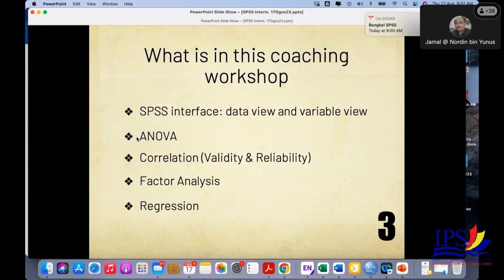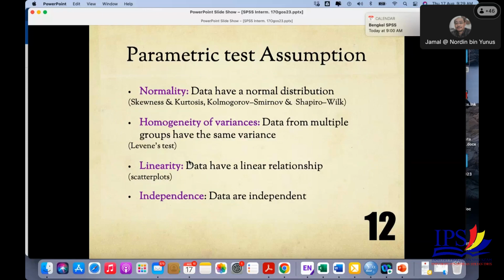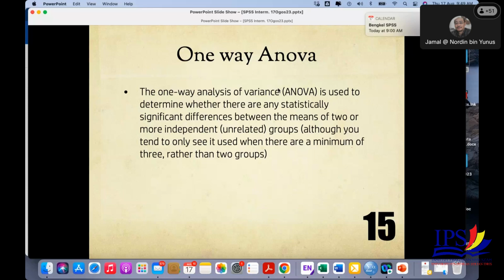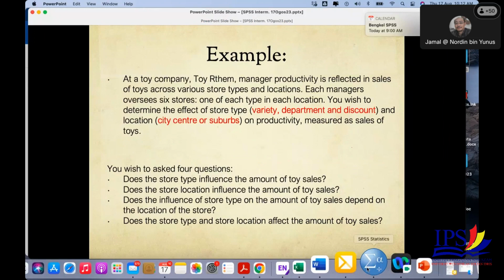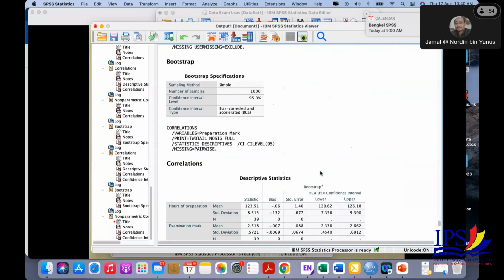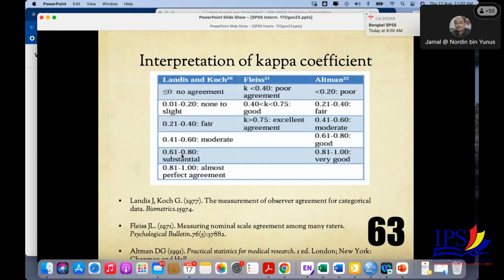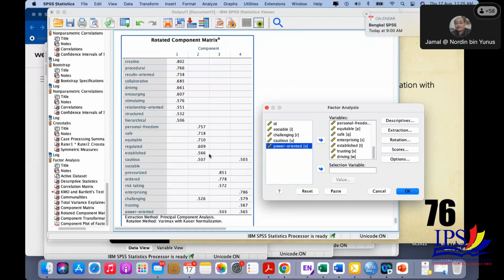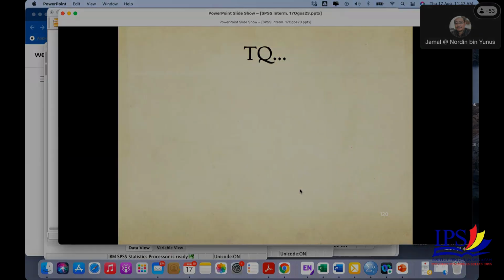IPS Workshop- SPSS (Intermediate)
Workshop: SPSS (Intermediate)
Speaker: PROF. DR. Jamal Nordin Yunus